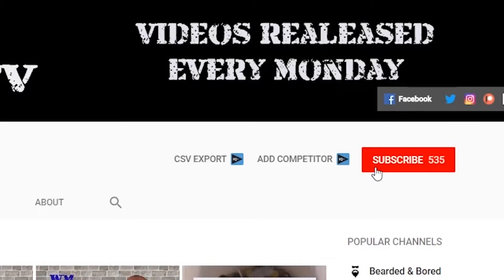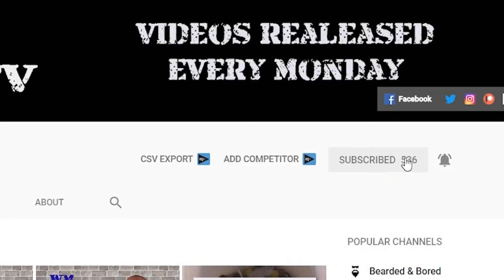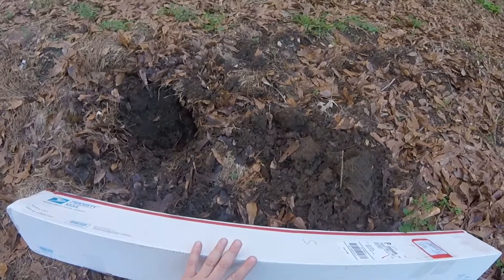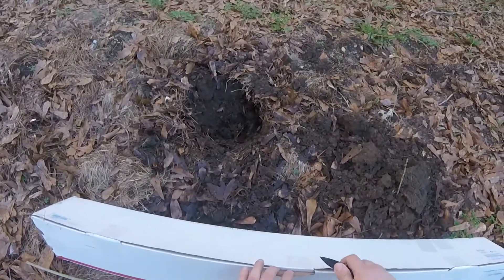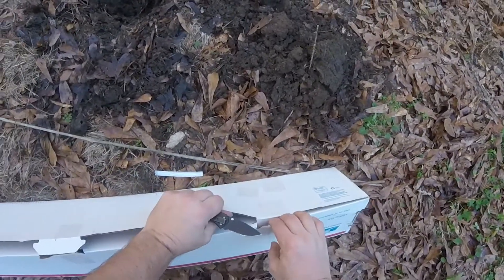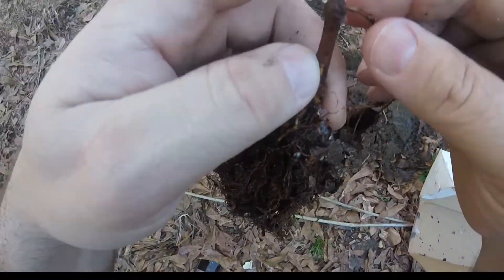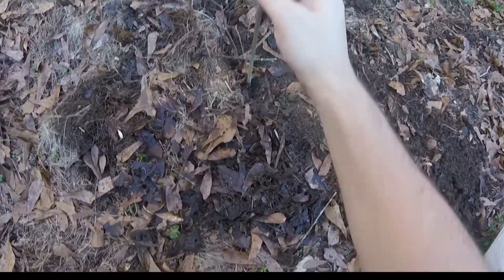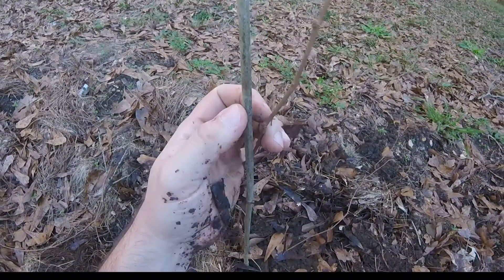Starting A Home Vineyard.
Today I stat my home vineyard. I very excited to see how this turns out. I love muscadine wine, and this is the start of something beautiful. I want to make a place at home where I never was to leave. A vacation at  per say. Thanks for joining me in this journey.

750ml bottles